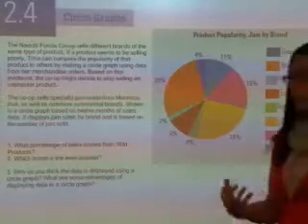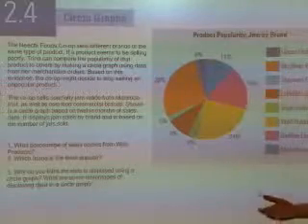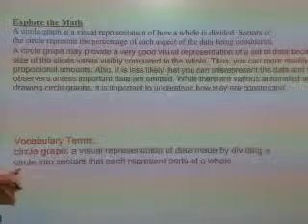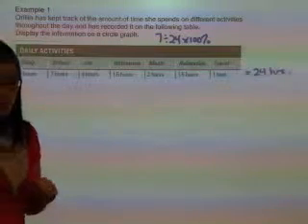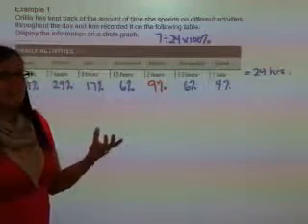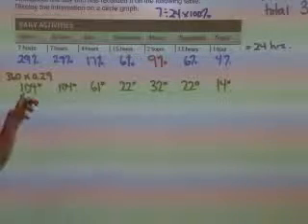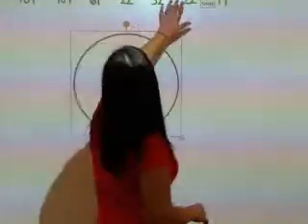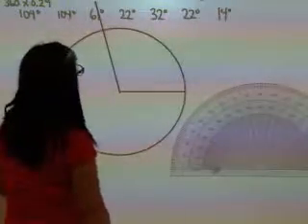Math 20 3 Lesson 2 4 Part A